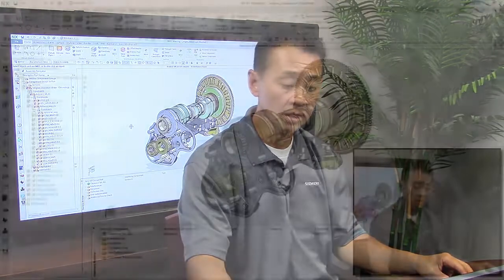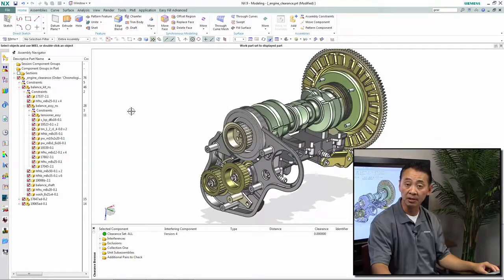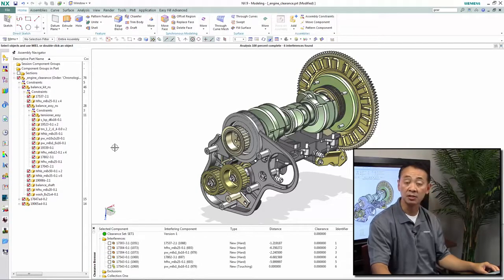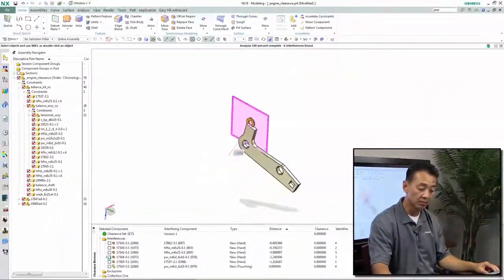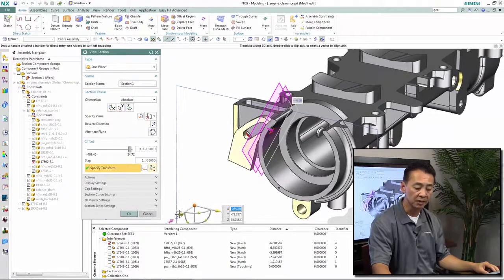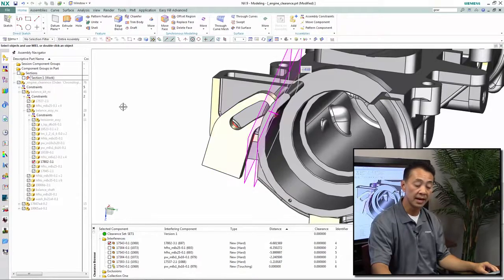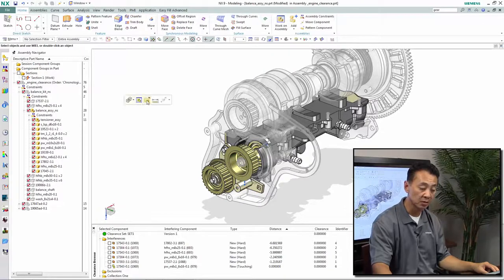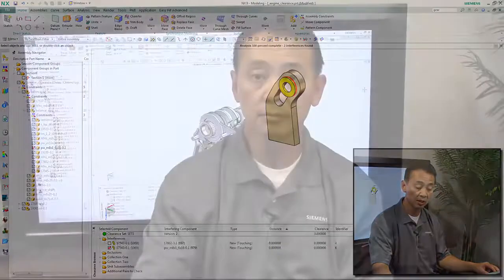NX CAD Quick Tips - Assembly Clearance Analysis